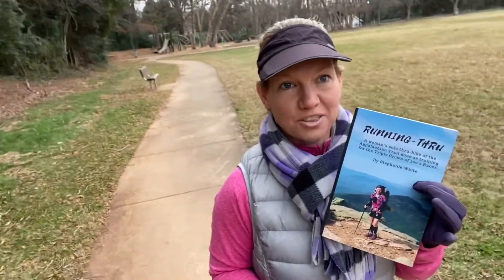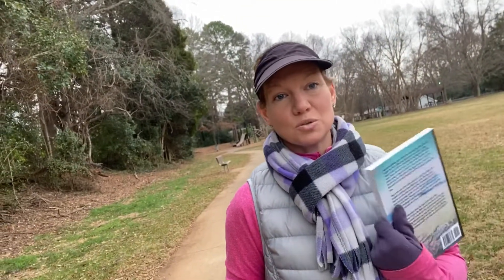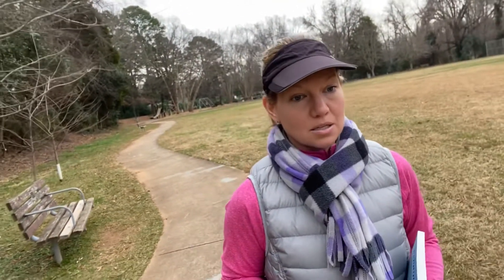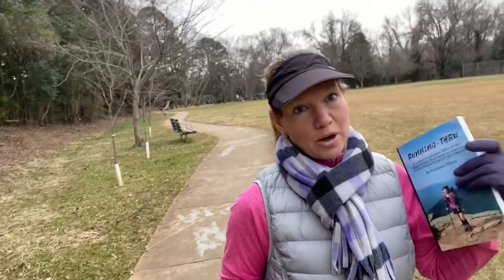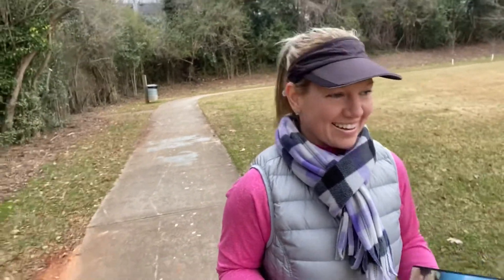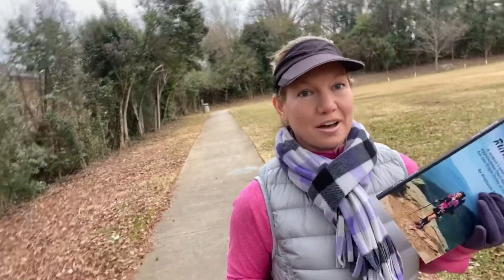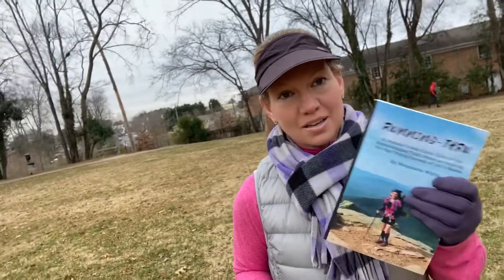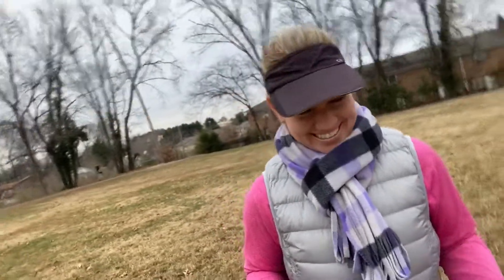My 1st Published Book Review 📔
This video is about my first published book. I discuss what the book is about and what led me to the adventures it is written about.

Thank you for viewing my channel! Hope you are able to find some useful information. I’ll be posting videos about ultra-running, long-distance hiking, and more.

Running-Thru

About my Appalachian Trail thru-hike in 2018 in preparation for the Triple Crown of 200’s. I did the three 200 mile distance races right after finishing the AT. This book tells the story of how the journey went.

Ultra-Marathon Runner – with a Side of Love

This book is all about 12 different 100-mile races I completed as well as the polyamorous love story we lived. It’s a long-distance running love story.

Create your own adventure!